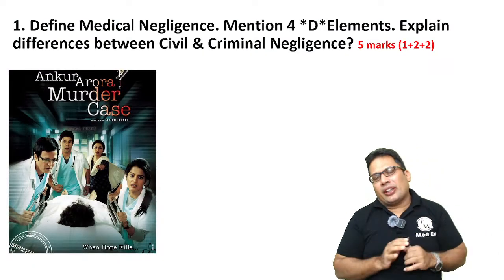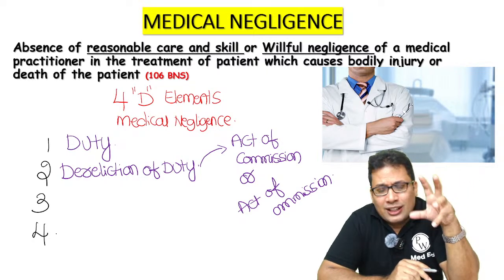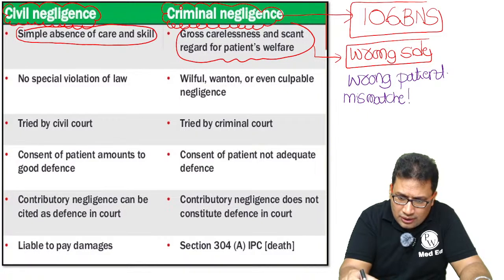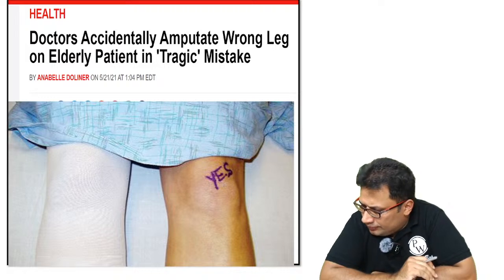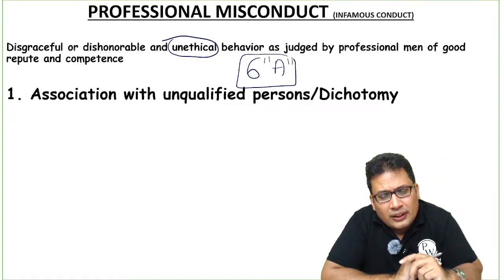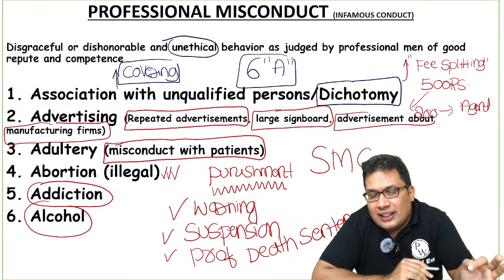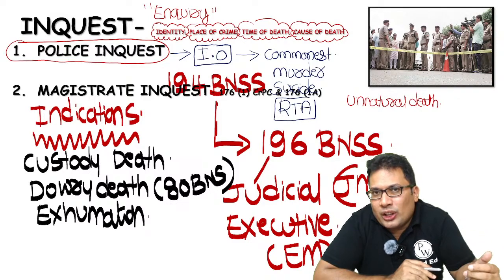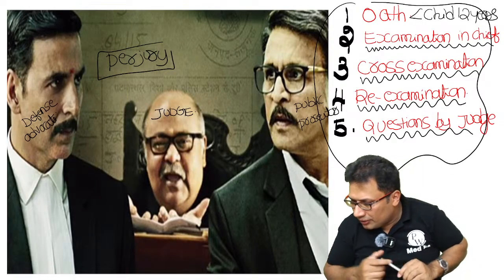Medical Jurisprudence | MBBS 3rd Year | Farre Series | Dr. Manjunath | PW MedEd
📚 Medical Jurisprudence Simplified for MBBS 3rd Year Students | Farre Series by Dr. Manjunath

Welcome to another insightful session from the Farre Series by PW MedEd, where Dr. Manjunath explains Medical Jurisprudence in a clear and comprehensive manner, tailored specifically for MBBS 3rd-year students.

🔍 What You’ll Learn in This Video:
✔️ Fundamentals of Medical Jurisprudence
✔️ Key medico-legal concepts every doctor must know
✔️ Practical applications of medical laws in daily practice
✔️ Important topics for MBBS 3rd-year exams
✔️ Tips to master Forensic Medicine and Medical Jurisprudence